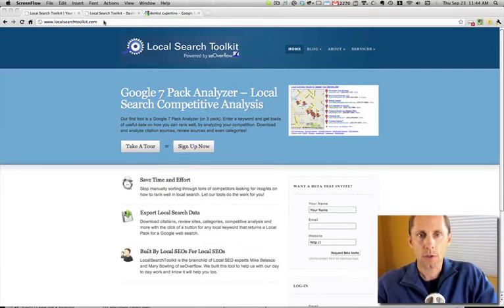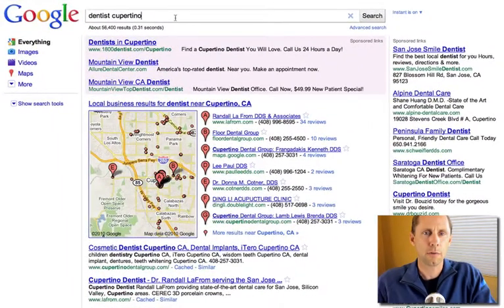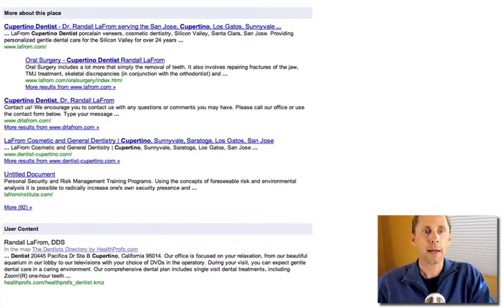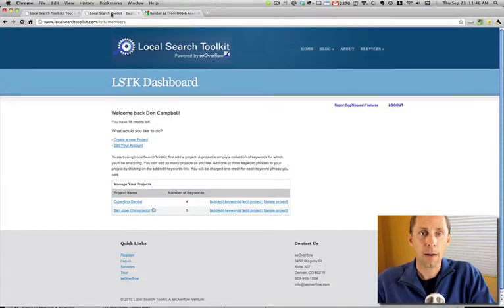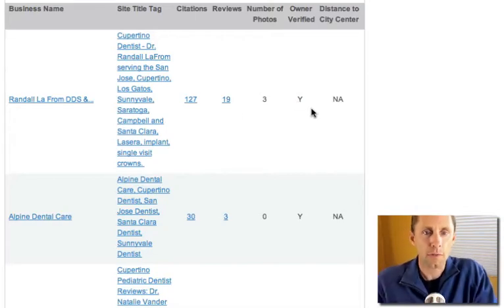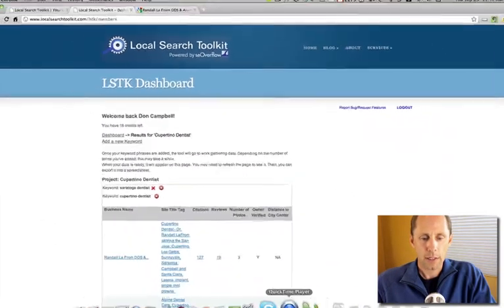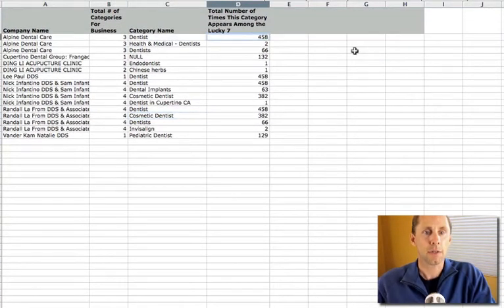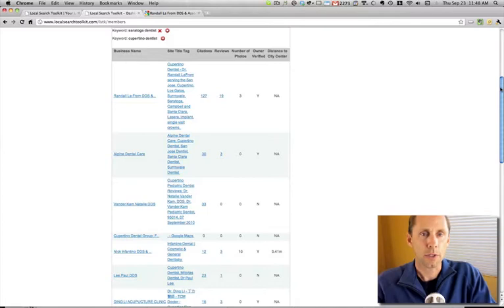New Local SEO Tool - LocalSearchToolkit Video Walkthrough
- If you are doing Local SEO for small businesses you'll want to check out this new tool from SEOverflow. It is a Google 7-Pack Analyzer, that allows you to quickly do a competitive analysis of the 7-pack results for a local area.

Enter in a keyword phrase and it will give you the info you need to rank well in the local search results - including citation sources, review sources and even which categories are the most used by the top listings!

I used to do all this stuff manually before. Now it's automated.